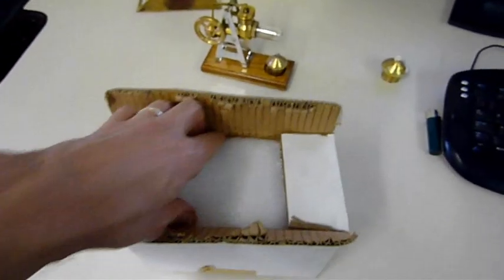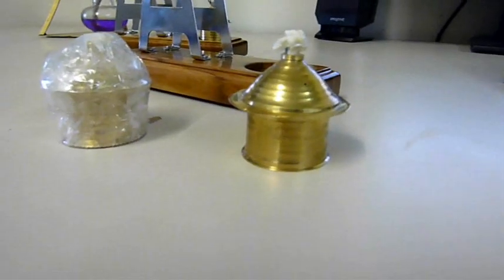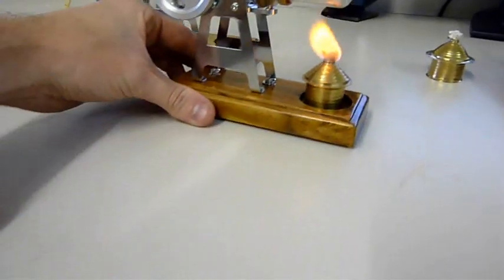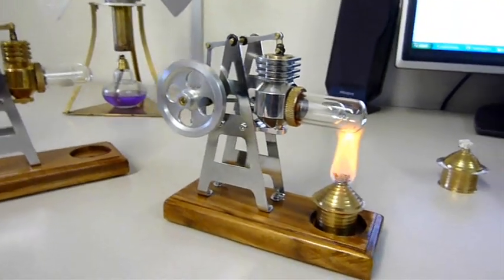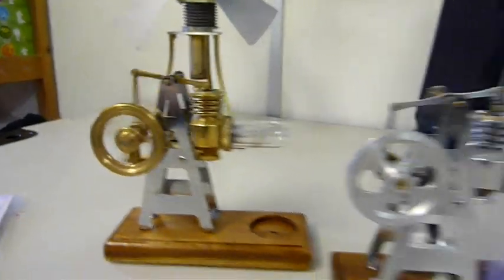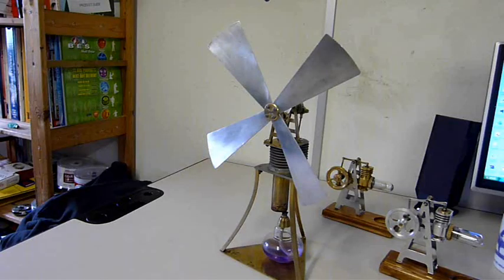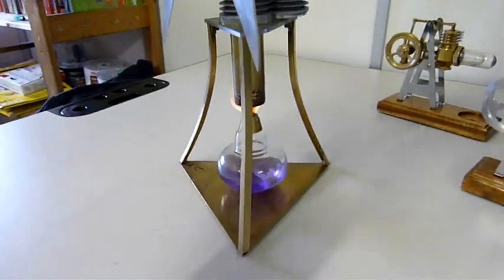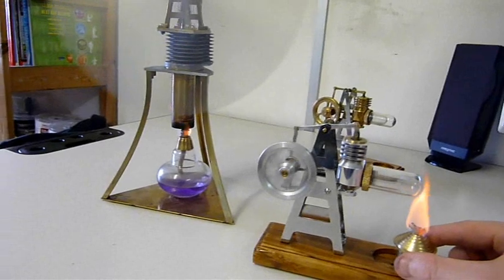Maxitrak & Maidstone Engineering Stirling Hot Air Engines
We have the restyled Maidstone Engineering Stirling engine. The New Aluminum bodied Stirling engine and the Kyko drawings and casting Stirling engine all running for the first time!